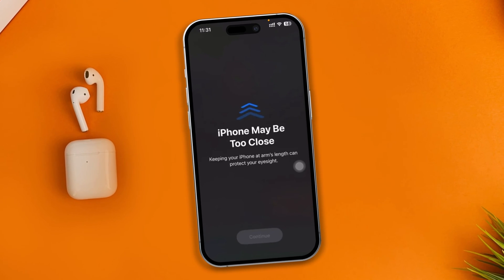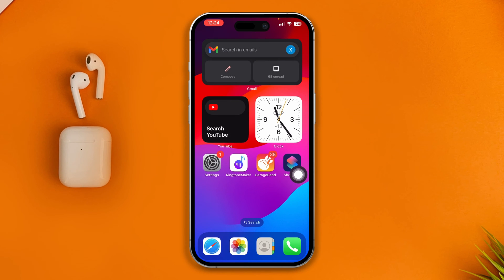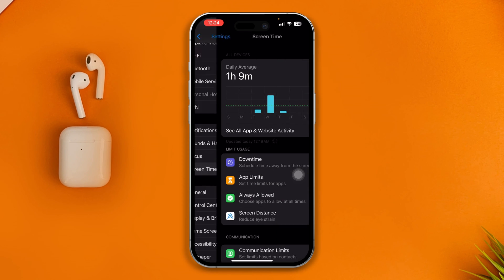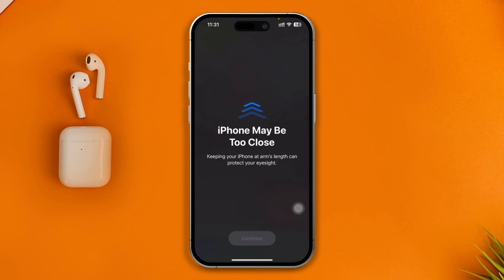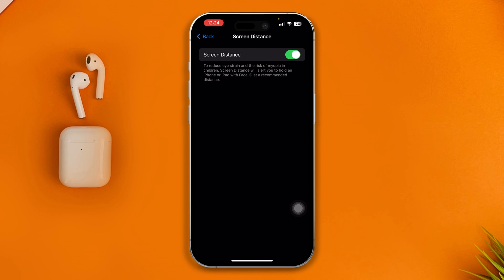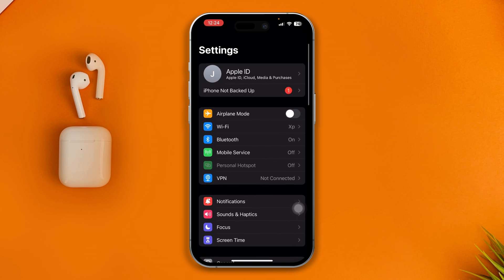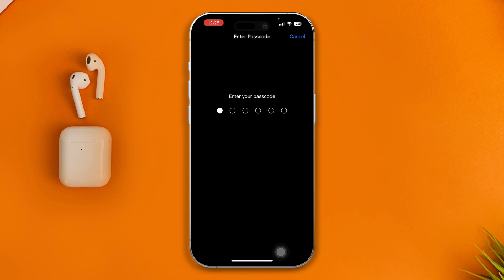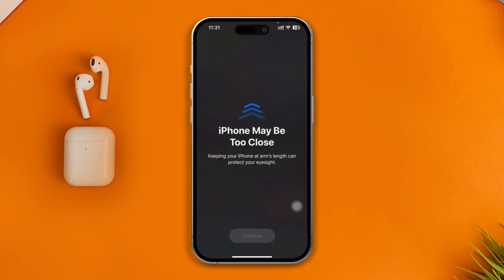how to solve Your iPhone maybe too Close With ISO 17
Learn how to fix the "Your iPhone may be too close" issue on iOS 17! 📱🔍 Watch our step-by-step guide to resolve this problem and get your iPhone working smoothly again.

Extended Video Description (150 words):
In this easy-to-follow tutorial, we'll show you how to resolve the "Your iPhone may be too close" error on iOS 17, ensuring a seamless user experience. 📱🔍 This common issue can be frustrating, but don't worry, we've got you covered!

While we won't dive into the technical details in this video, we will guide you through the simple steps you need to take to fix this problem. No tech jargon, just straightforward instructions that anyone can follow. We understand the importance of keeping things simple and clear.

Have any questions or need assistance? Drop them in the comments below! 🤝